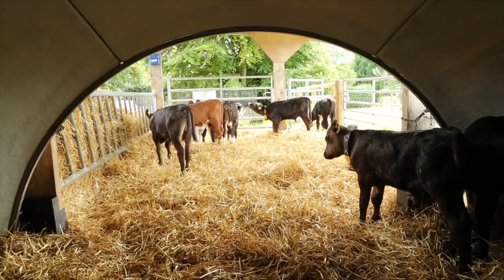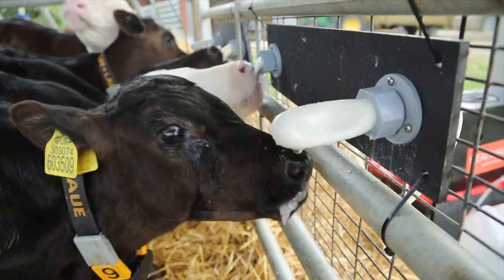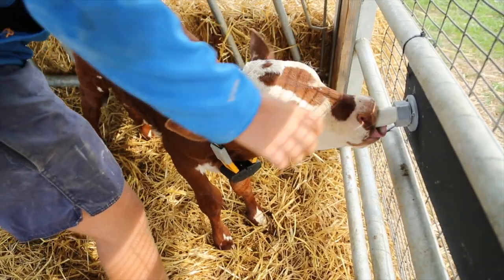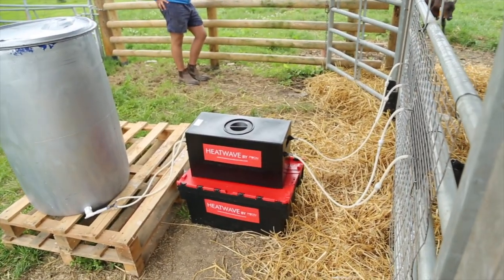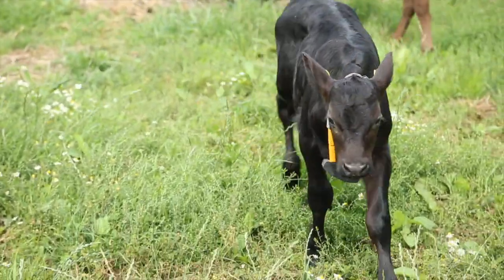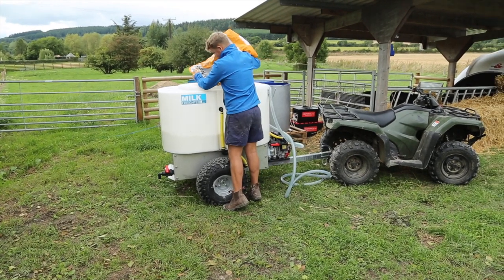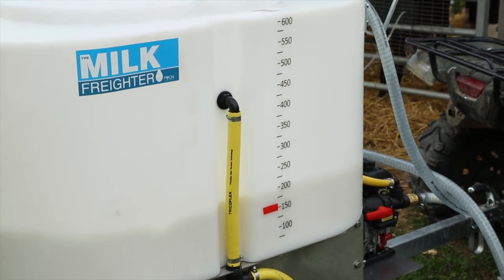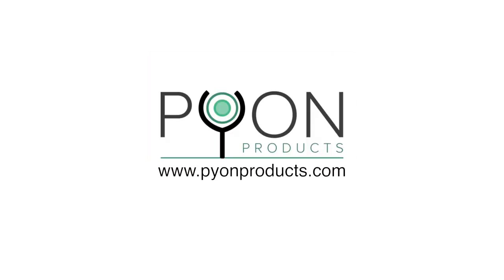Mob Feeding Calves outside - Made easy!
This video is about ad-lib feeding calves in groups and equipment for moving bulk milk to the feeding station. One Heatwave Milk Warmer will feed a mob of 30 calves